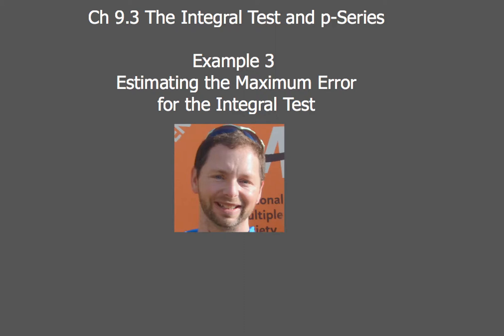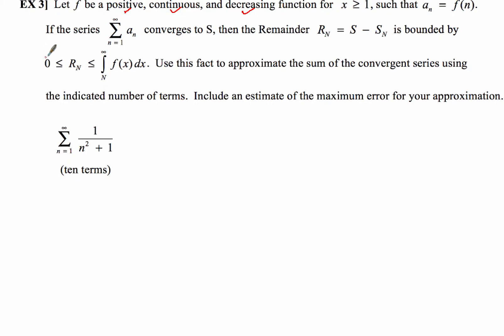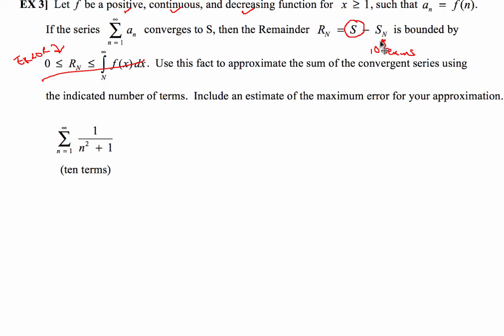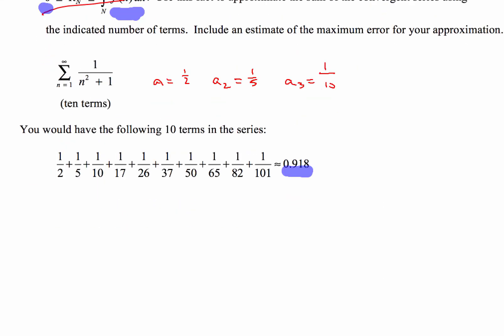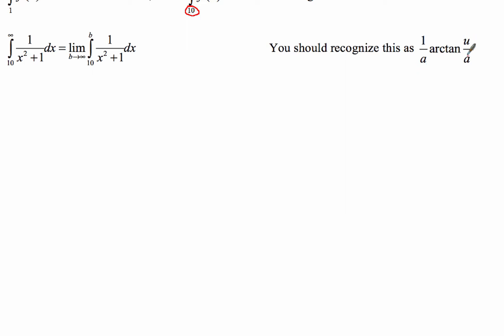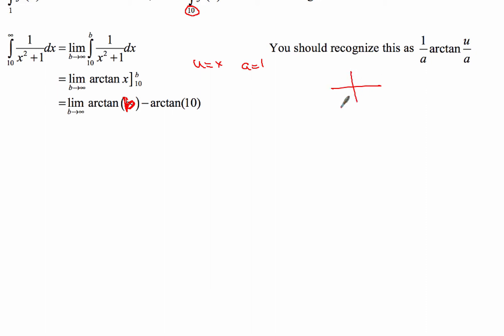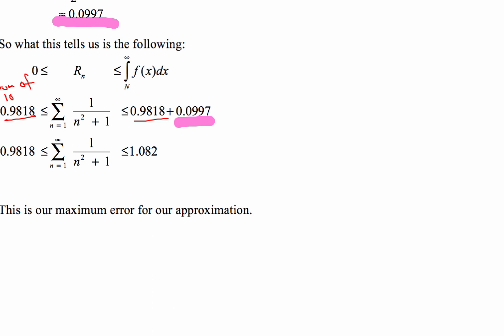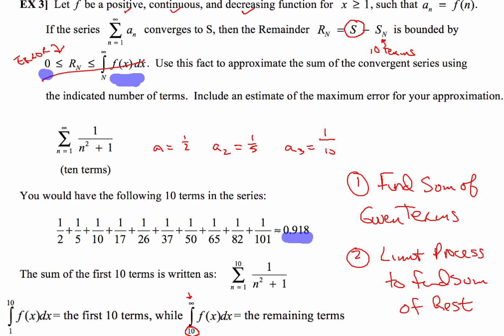9-3 Finding the Maximum Error Using the Integral Test Ex 3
Using the Integral Test to find the maximum error